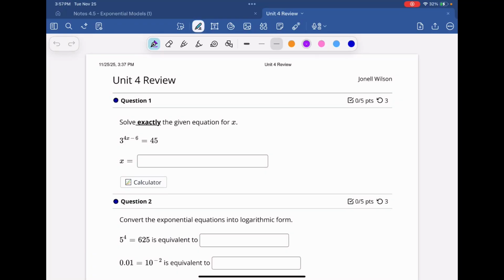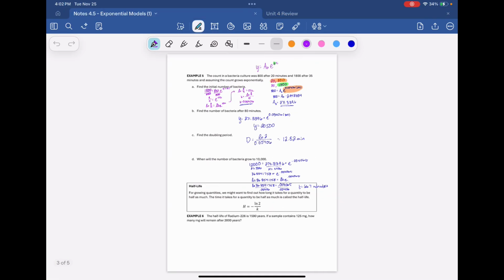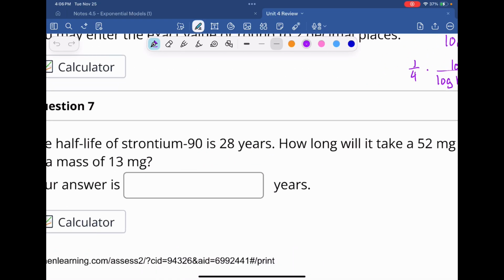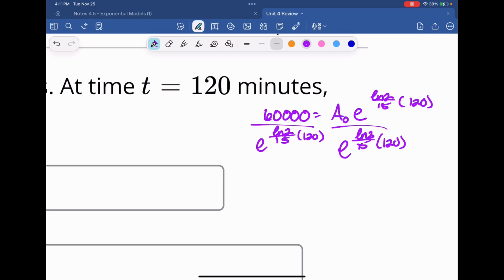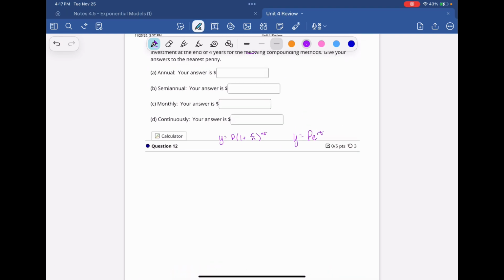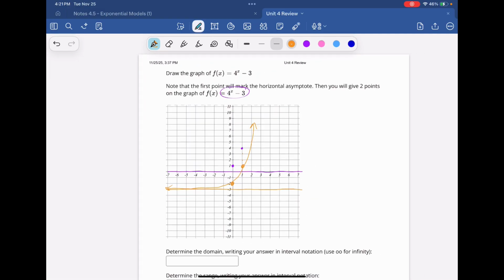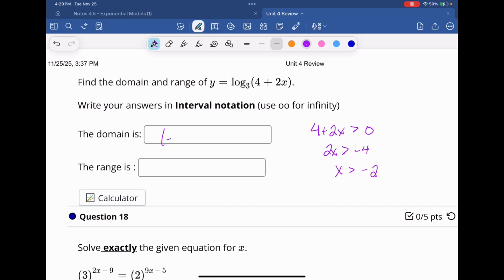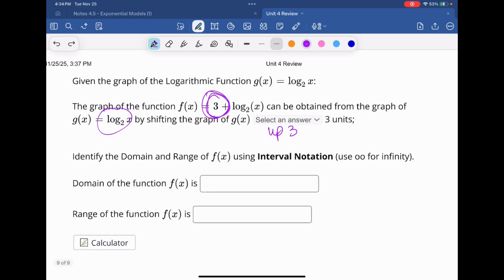TCC 1513 Unit 4 Review